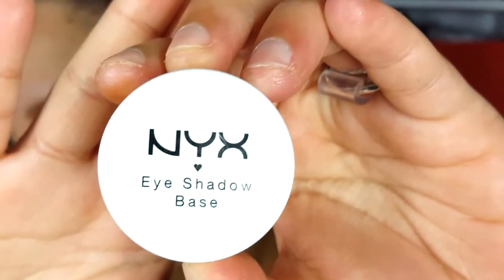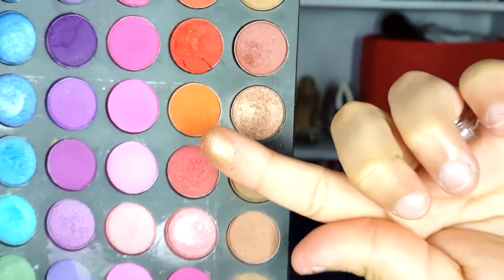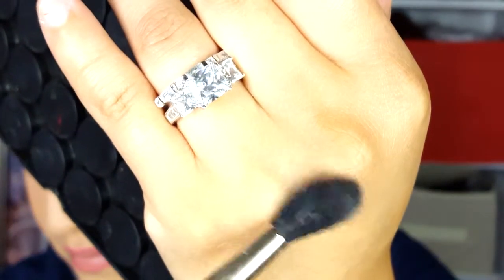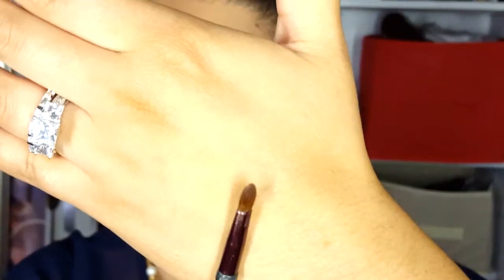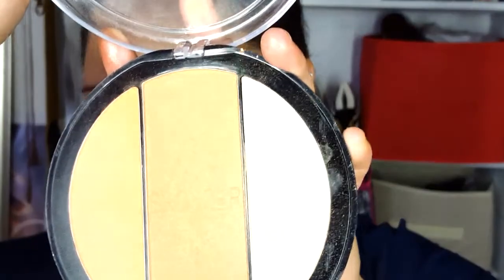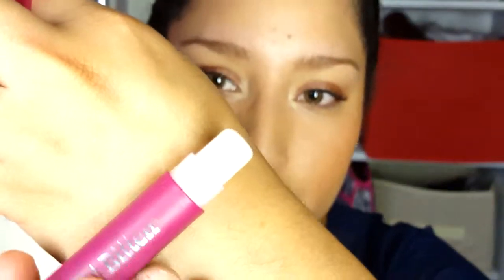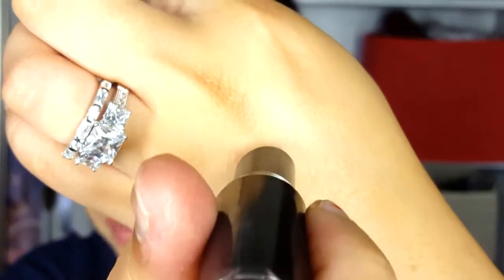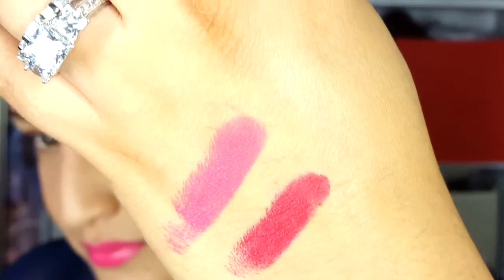♡♡♡Natural Makeup Look♡♡♡